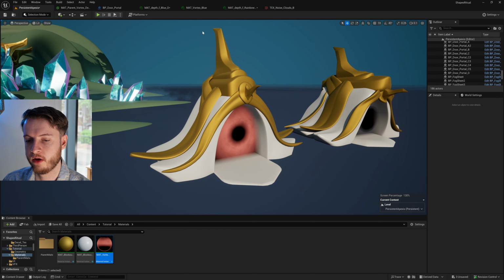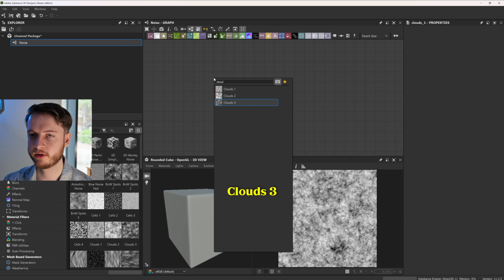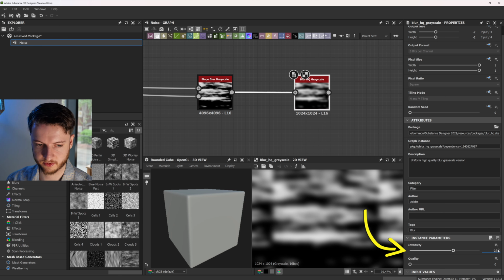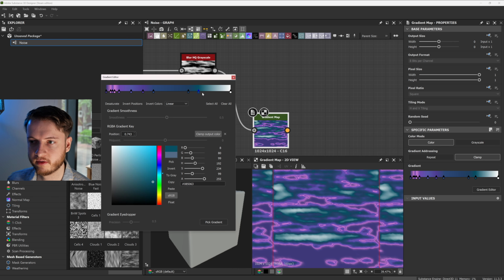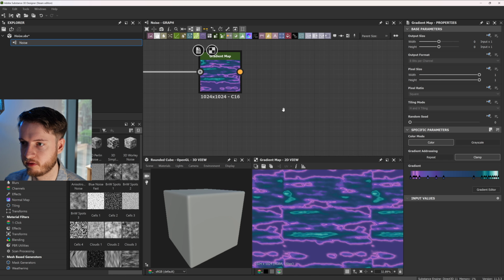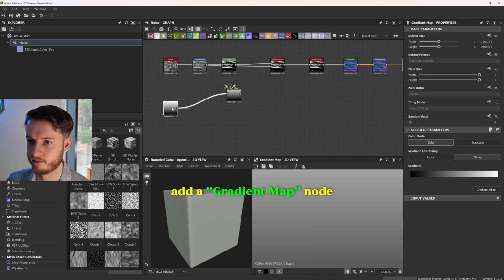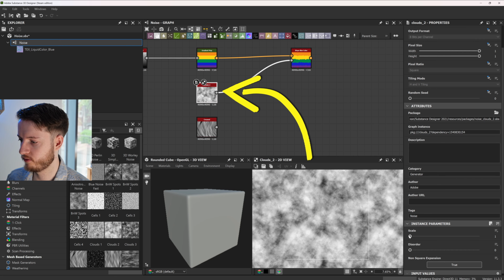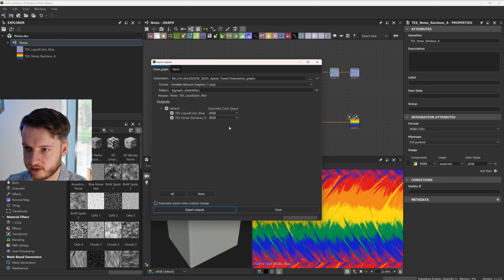Create a Portal in UE5 | Textures in Substance Designer | Unreal VFX Tutorial Series Part 3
In Chapter 3 we head into Substance Designer. Inside, we will create two textures - cloudy, stretched noise in blues and purples - and a secondary, rainbow textures.

We shall use these textures later in UE5 in order to give our vortex VFX the appearance seen in the previews of this tutorial.

Watch in order to learn more about Adobe Substance Designer and the different nodes seen inside the software.

Chapters:
0:00 Start
1:45 Designer - Start
2:57 Texture Start
4:06 Levels Node
5:38 Add Blur
6:35 Gradient Map
7:25 Build Up Colors
10:25 Match the Colors
11:31 Base Color Settings
13:11 Levels Tweak
14:26 Output Settings
14:49 Rainbow Texture
15:28 Build up Gradient
17:40 Add Clouds
18:42 Second Slope Blur
19:55 Copy Output Node
20:20 Export Textures
21:46 Textures End Result
22:04 Next Time
22:15 Credits